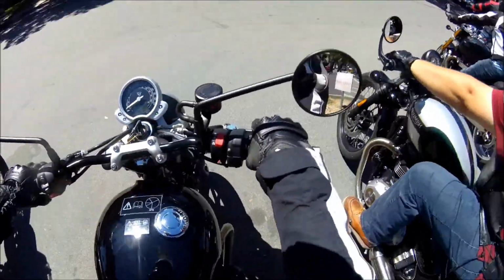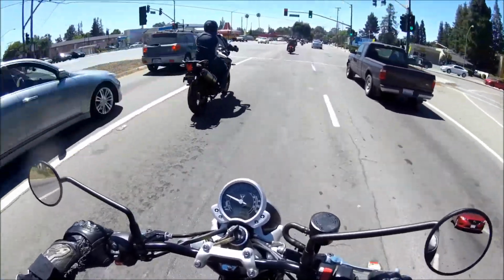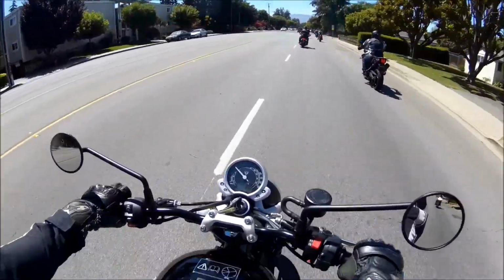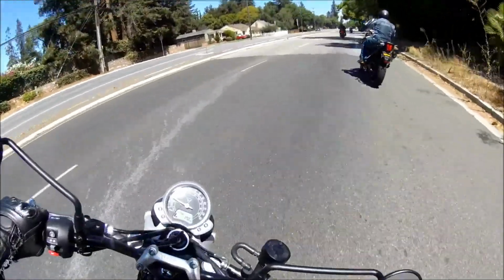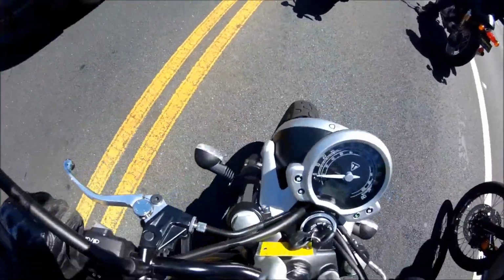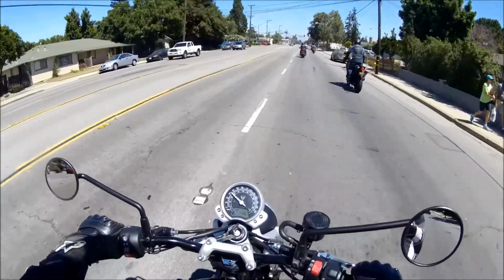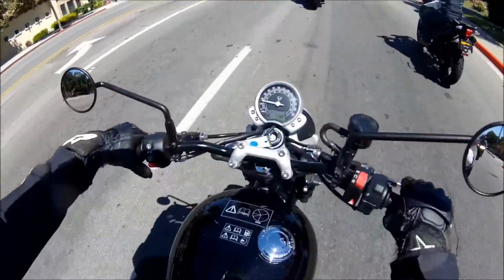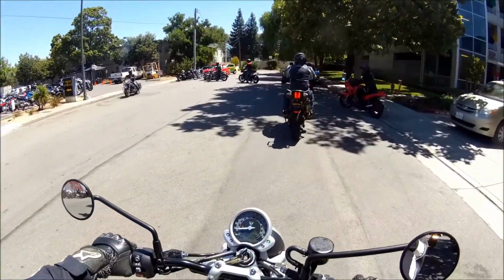HadesOmega Rides the 2017 Triumph Street Twin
Went out for a demo ride on the Triumph Street Twin great little bike to ride.